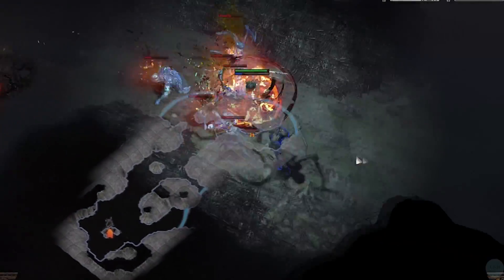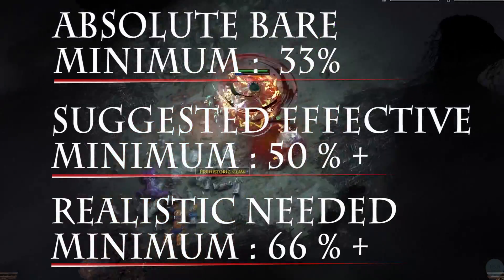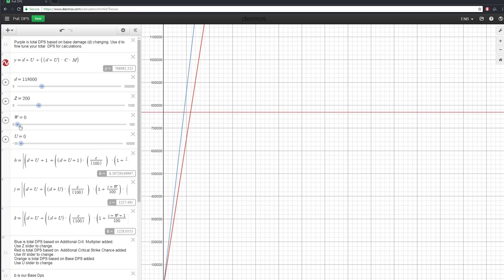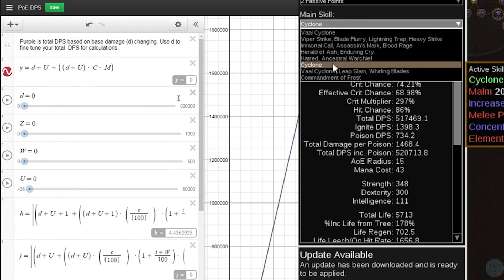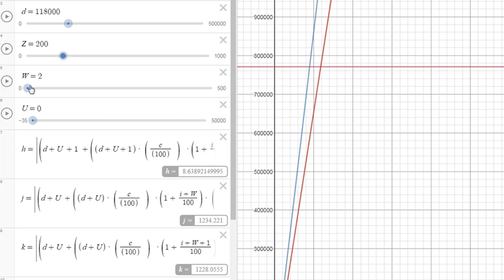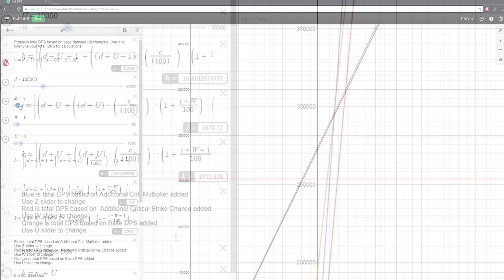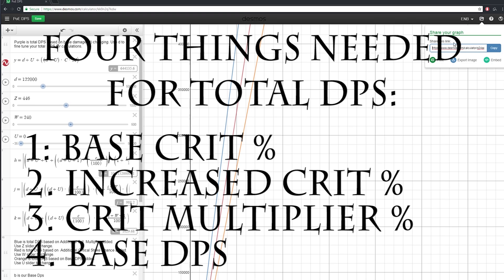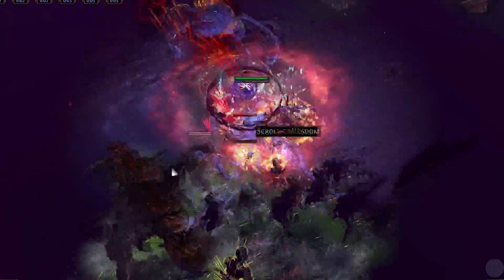How Much Critical Strike Is Enough and How to Optimize DPS - Graphs and Math - Path of Exile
In this video I built a tool from the ground up to analyze the effects of critical chance, multiplier, base damage, and base critical strike on your character in Path of Exiles.

Use this in conjunction with PoB to get on the fly results and visual feedback on small changes to your character. Enjoy !

ABOUT THE GAME:

Path of Exile is an online Action RPG set in the dark fantasy world of Wraeclast. It is designed around a strong online item economy, deep character customization, competitive PvP and ladder races. The game is completely free and will never be "pay to win".

Skill Gem System

Action RPGs have always been about two things: devastating skills and valuable items. Skills in Path of Exile are items - gems that grant abilities when socketed into equipment. A wide range of support gems allow the behavior of skills to be modified.

Passive Skill Tree

All of Path of Exile's character classes share its vast passive skill tree. Starting at one of seven distinct locations dictated by their chosen class, players can focus on the core specialities of their class or travel across the tree to build complex combinations of skills from various disciplines.

The World of Wraeclast

Wraeclast is a dark, brutal continent. Scarred by mysterious catastrophes of the past and inhabited by creatures of nightmare, the very environment challenges exiles who dare explore it.

Item System

Path of Exile is completely designed around items. Any game systems that can be itemized with random properties have been. Our flasks are persistent items that have mods. Our end-game areas can be found as Map items that have mods altering their challenges and rewards.

Leagues and Events

One of the things that's most fun about playing a competitive online Action RPG is taking part in a levelling race on a fresh server. In Path of Exile, we wanted to capture this feeling without constantly resetting our main economy, so we've created a set of race leagues that are run frequently as separate game worlds with their own ladders and economies.